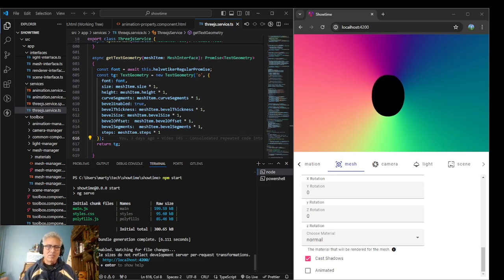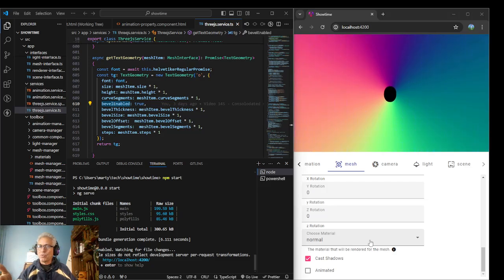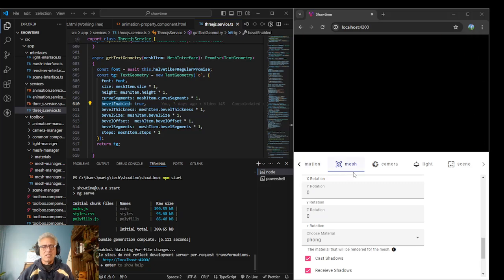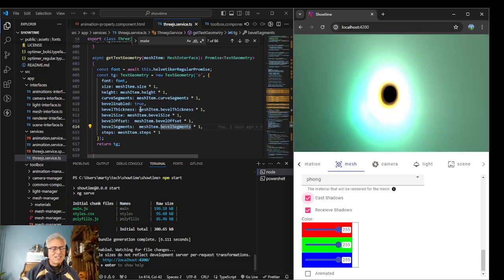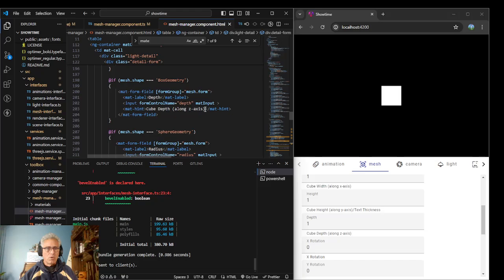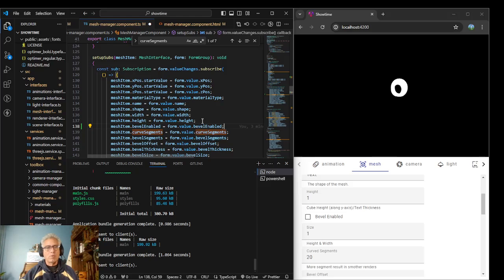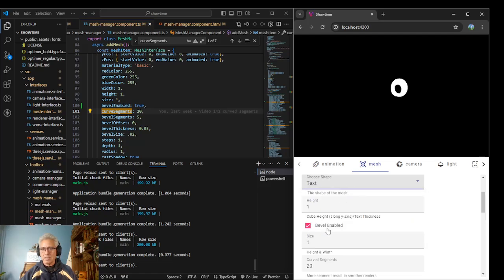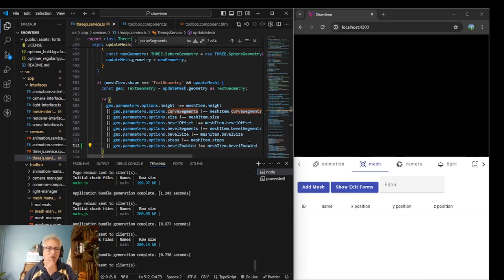Angular/ThreeJS - Video 149 bevel enabled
In this video I make enabling and disabling the bevel configurable.